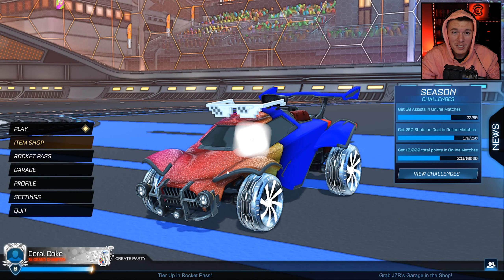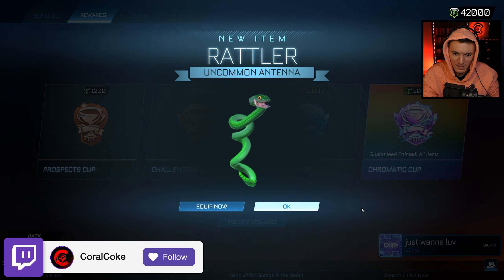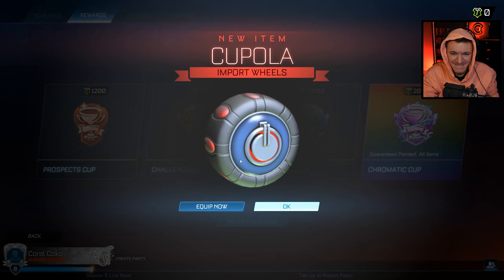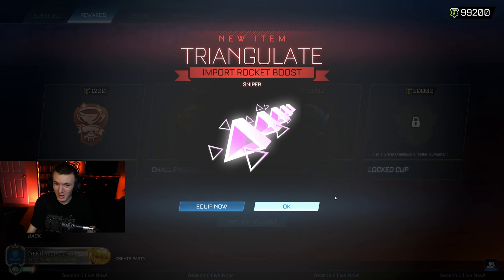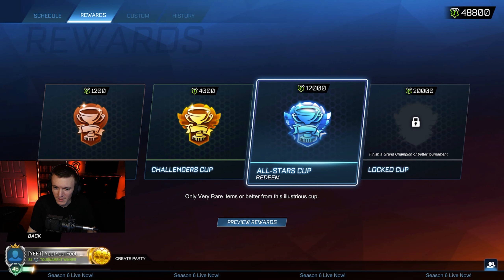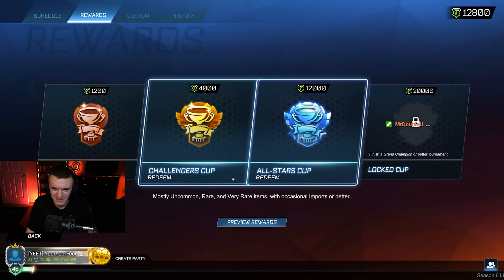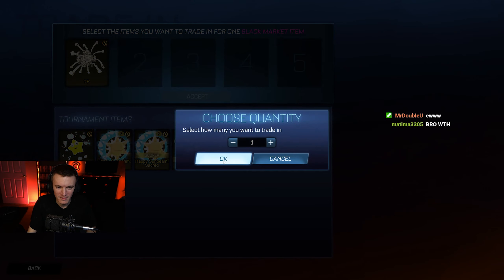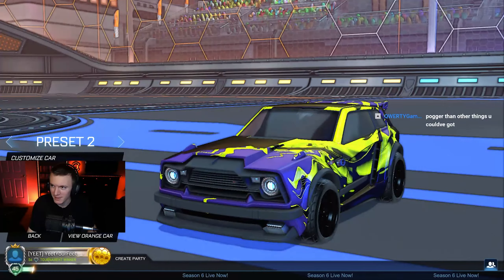OPENING 150,000 TOURNAMENT CREDITS IN ROCKET LEAGUE SEASON 6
Hello everyone! Welcome back to a brand NEW video 🙂 CoralCoke here and today we are opening tournament rewards in Rocket League Season 6! I do Rocket League reward opening videos like these all the time so be sure to hit the subscription button below if you want to see more!